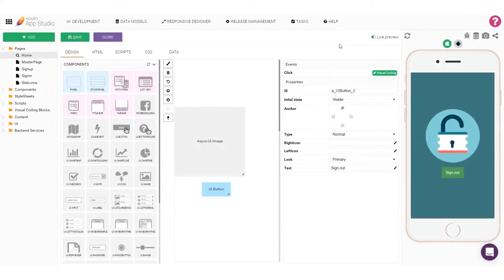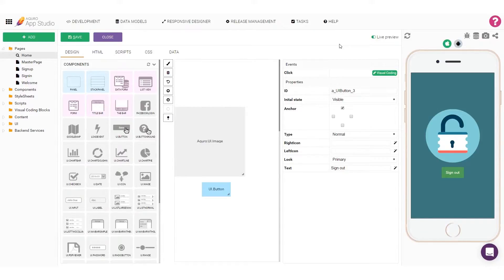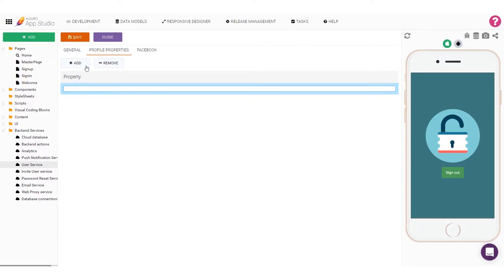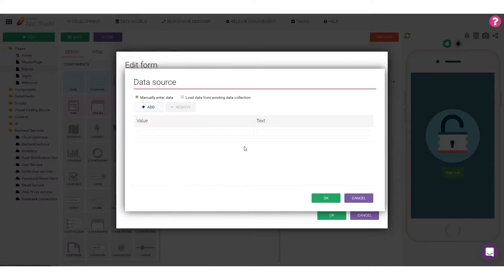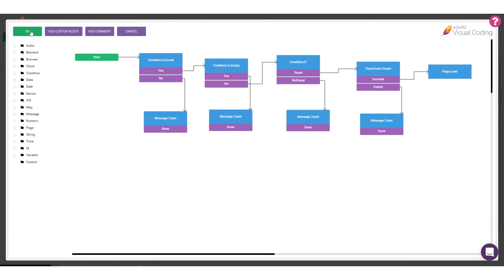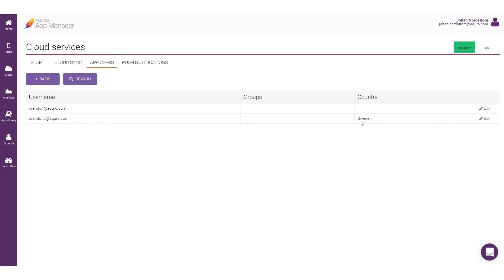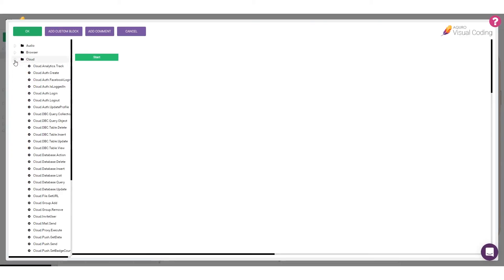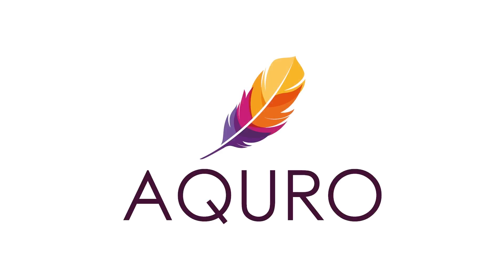Users pt 2: Storing User Data & Profile Properties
A tutorial on storing additional profile information for users inside the Aquro user service.